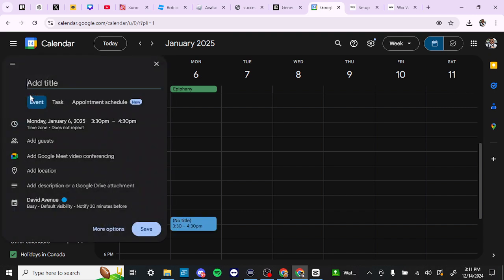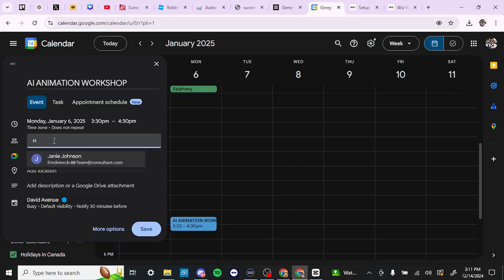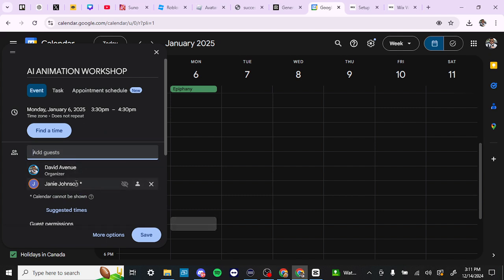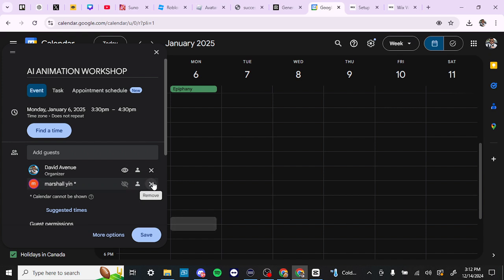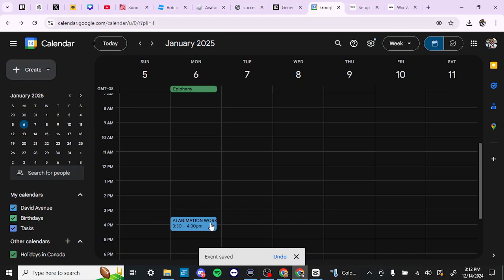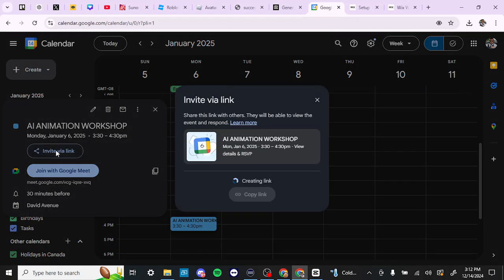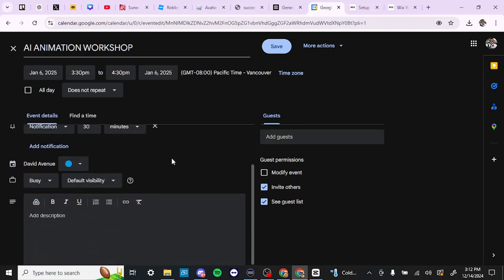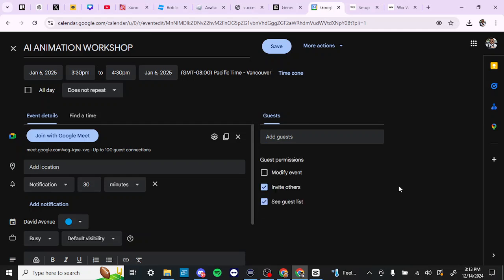How to Send Google Calendar Invite in Email - Full Guide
Learn how to send a Google Calendar invite via email with this simple step-by-step guide for seamless event sharing.